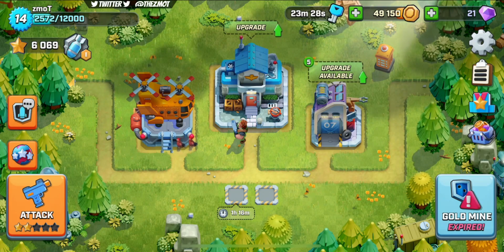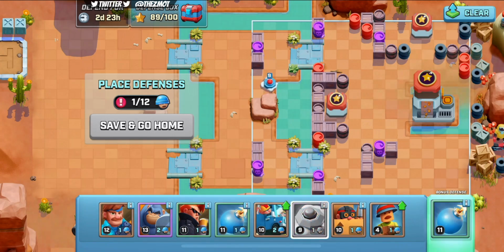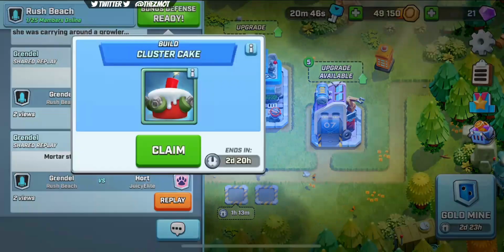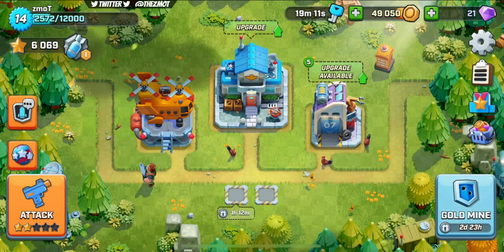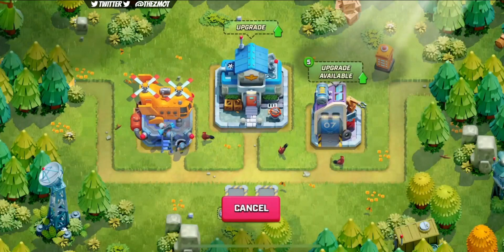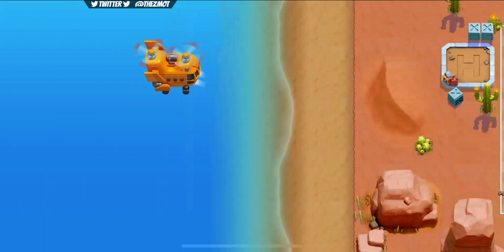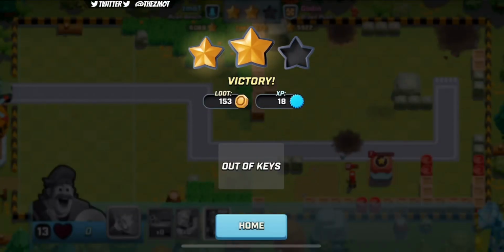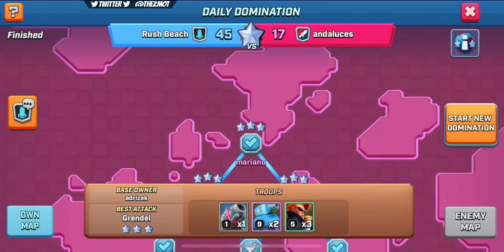Rush Wars - Paratroopers Airdrop Tips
With the new Rush Wars update we are forced to play with cards we may not want to or that we're unfamiliar with. Thankfully the Rush Wars Airdrop can rescue us from a bad draft! In this video we go over a few different ways to use Rush Wars Paratroopers.

► Paratroopers are in the running for the Rush Wars Best Airdrop for sure. Especially for those people who don't have invis!

“Drops two Troopers on the enemy. Hawaiian shirts and hairy legs falling from the sky - geronimo!”

Paratroopers are the only common airdrop you can receive from boxes! Rush wars easy gold can be had by dropping Para toopers on the back rush wars gold mines. Just beware of box ninjas! May not receive a ton of stars that way but rush wars gold farm is so much easier since the gold rebalance!

New Supercell Game Rush Wars has been released and we'll go through some rush wars gameplay, show a few strategies and give some rush wars tips. Rush Rush Rush! Oddly enough this game focuses less on rushing than full destruction. Boom Beach Warships has it beat there for sure!

► The Rush Wars APK Download can't be shared as it's tuned for each specific device. Play store or nothing!

The new 'card draft' on defense is ROUGH. Defensive stars are going to be so much harder to come by now...

Thanks for tuning in to today's rushwars paratroopers airdrop fun and I hope you enjoyed the video!

If you have any questions, corrections, criticisms or comments please don't hesitate to leave me a note!